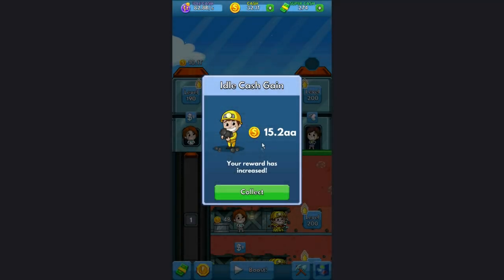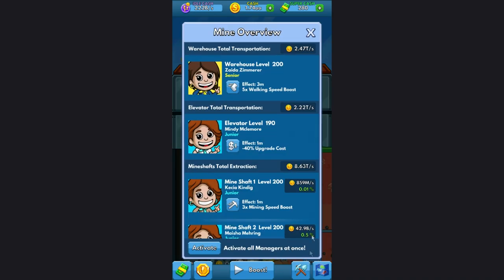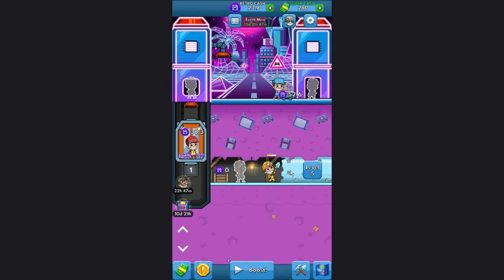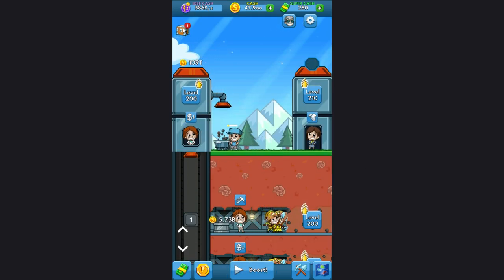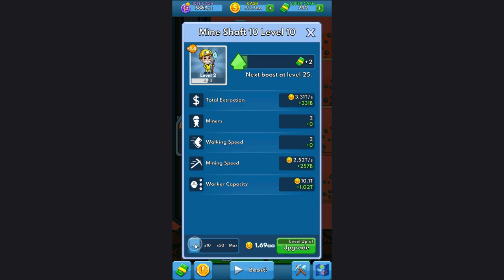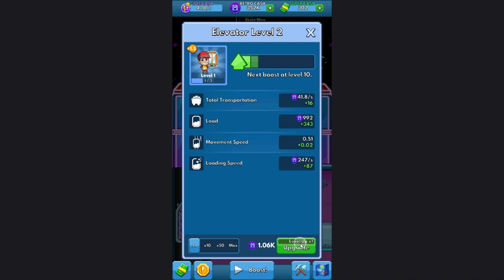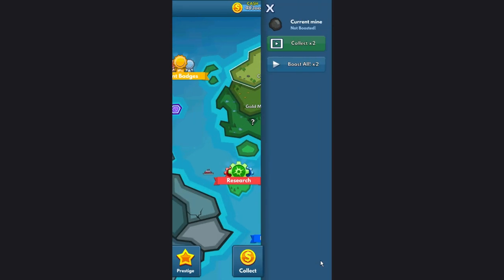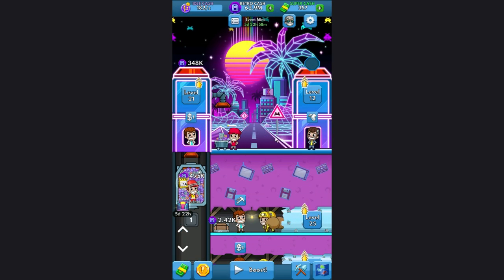Idle Miner Tycoon - Episode #5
Social

PSN: CaptainBubblezzz